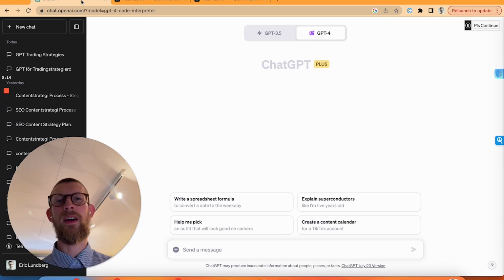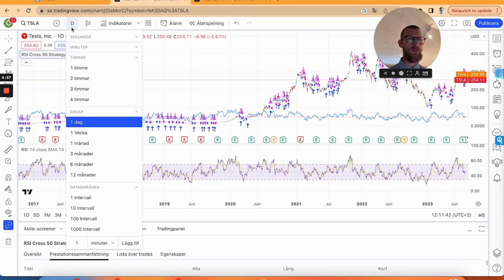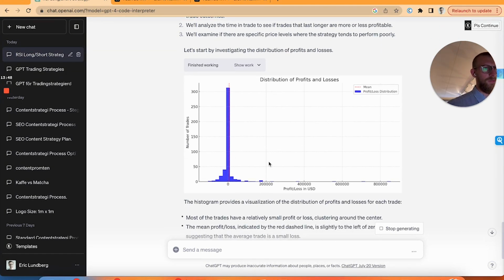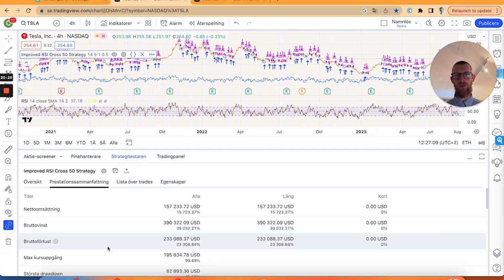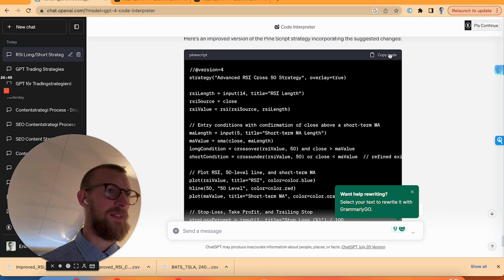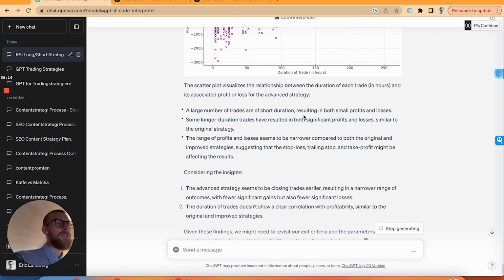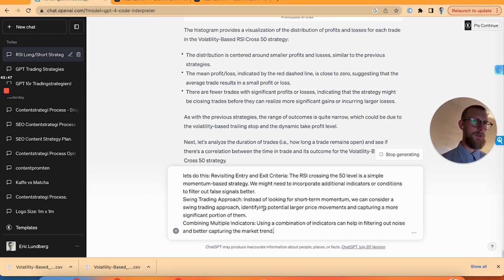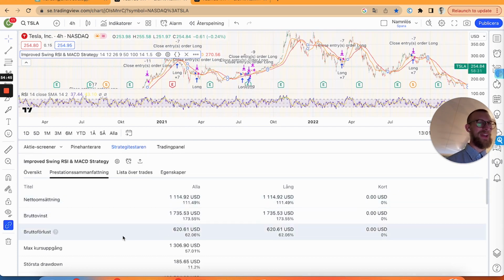The Ultimate Trading Hack: Combining TradingView with Code Interpreter!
In today's video, we dive deep into the world of algorithmic trading by leveraging the power of Code Interpreter and TradingView. Ever wondered how AI and advanced data analytics can reshape the way you trade? 📊 Discover how we iteratively refine trading strategies using real-time data and insights. From basic RSI tactics to sophisticated, AI-driven algorithms, watch as we navigate the challenges and unveil the potential for profits! 💰

🔍 What's Inside:

Introduction to algorithmic trading with Code Interpreter.
The magic of integrating TradingView data for real-time insights.
Iterative strategy development: The journey from basic to advanced.
Live trading sessions showcasing the strategy's performance.
Expert tips and tricks to supercharge your trading game!